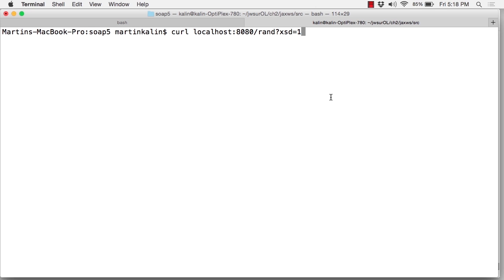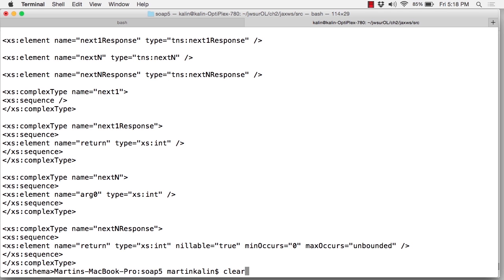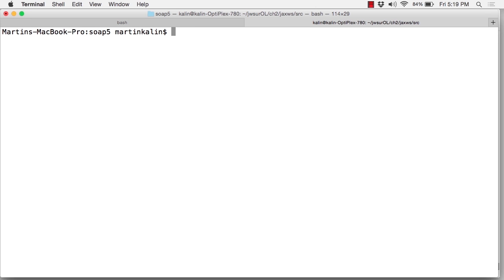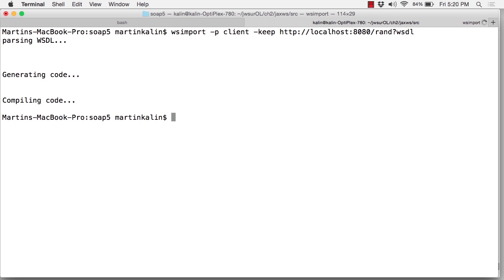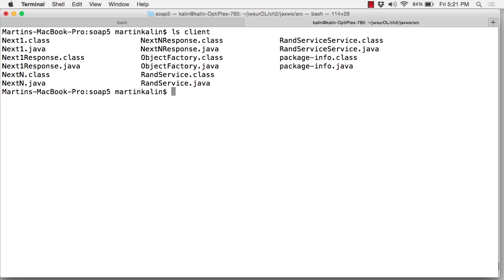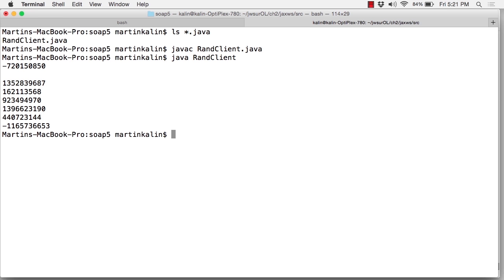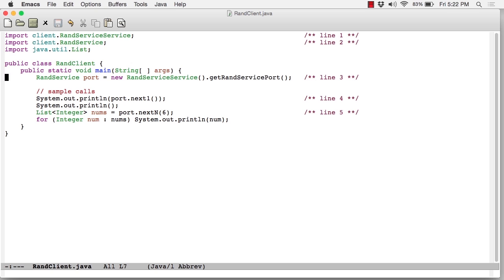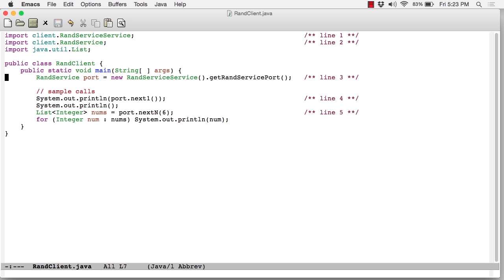12 01 SOAP Client Demo